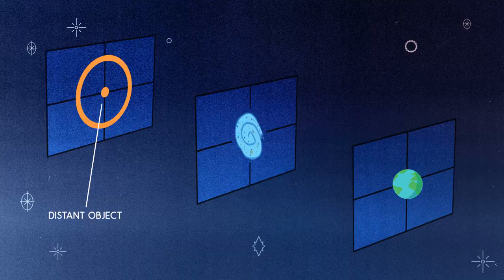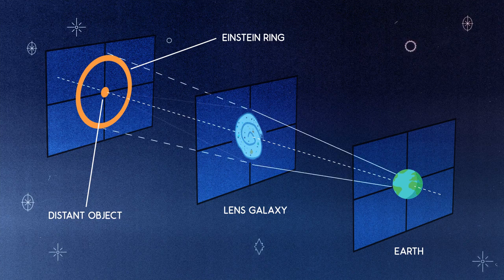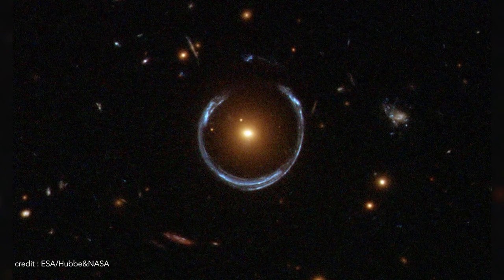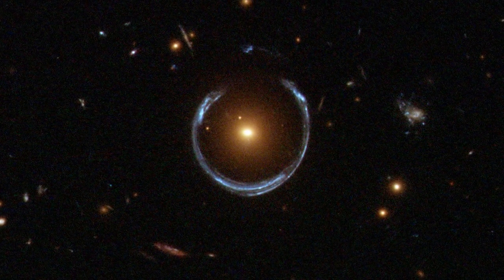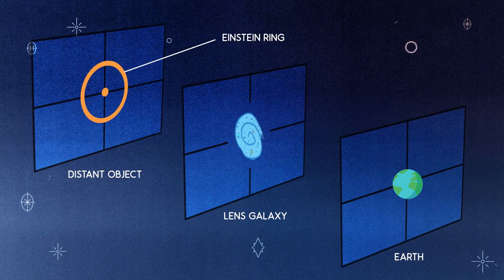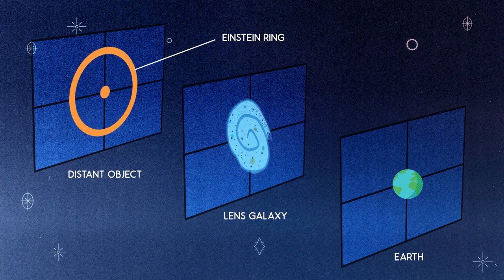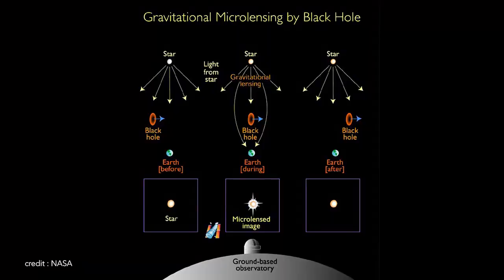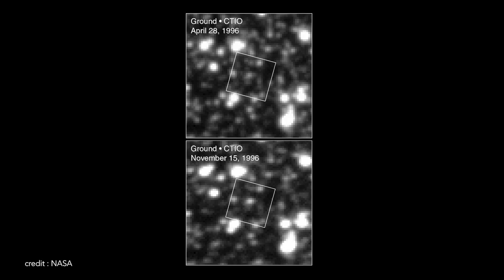09 06 – The Hermits of the Black Hole Family University of Alberta Coursera